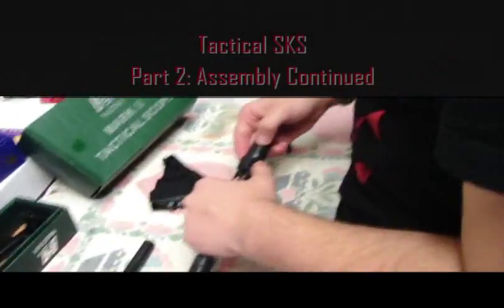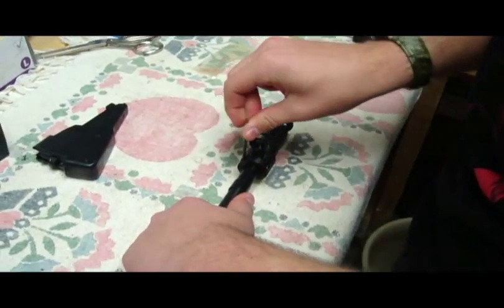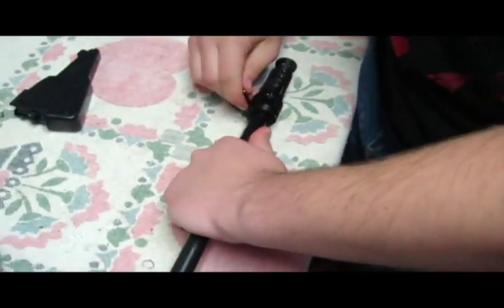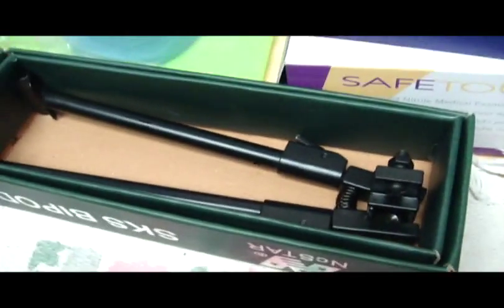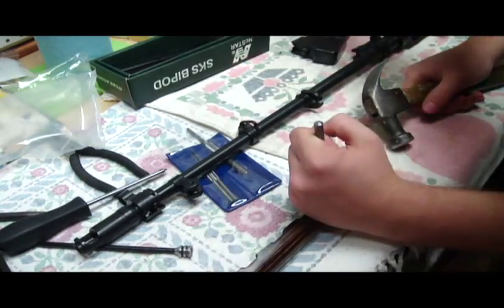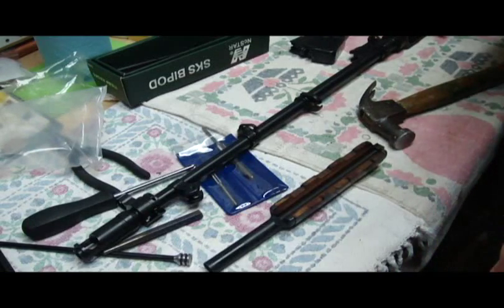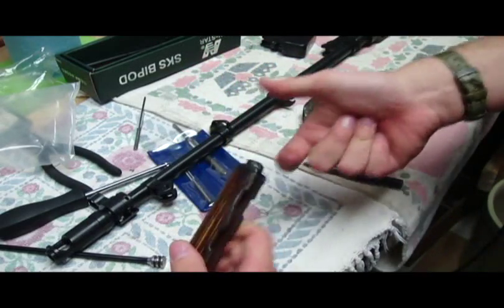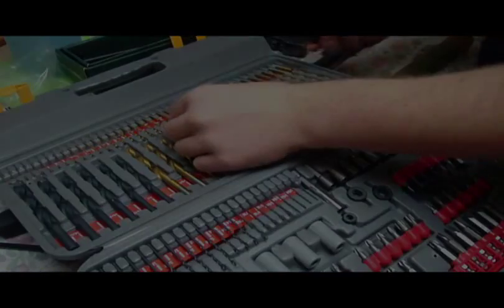Tactical SKS Part 2: Assembly... Continued.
Part 2 of 6||| In this 6 part series I will show you the assembly process of replacing a Russian SKS stock with a synthetic Tapco Intrafuse stock as well as mounting optics, bipod, scope mounts, muzzle break and much more. We will evaluate these upgrades as well as shoot the completed gun and give a verdict on whether or not the upgrades are worth the money.